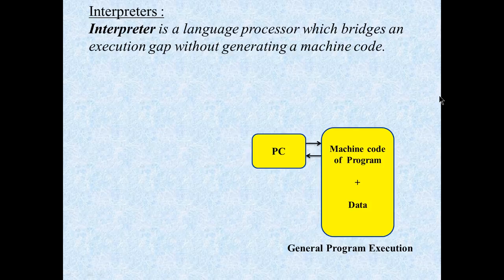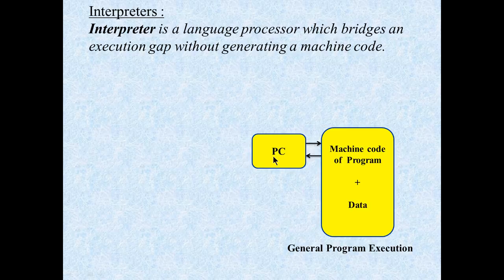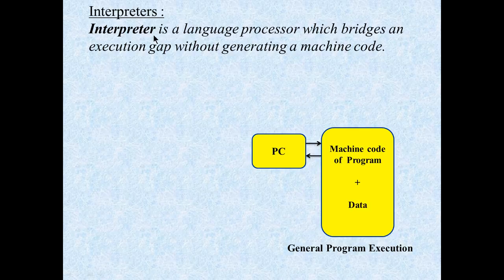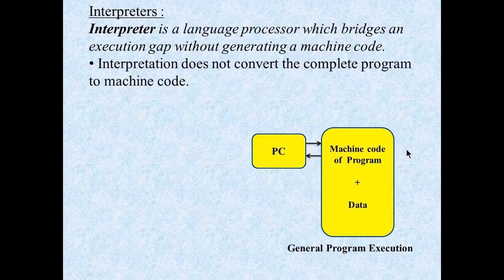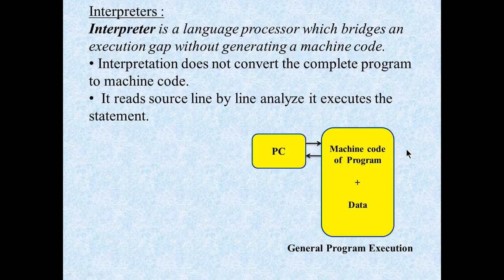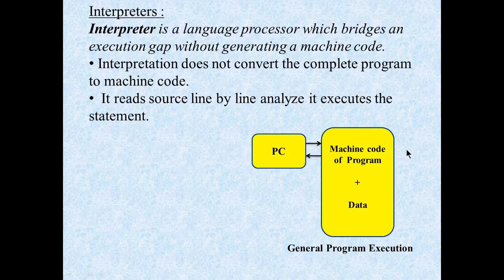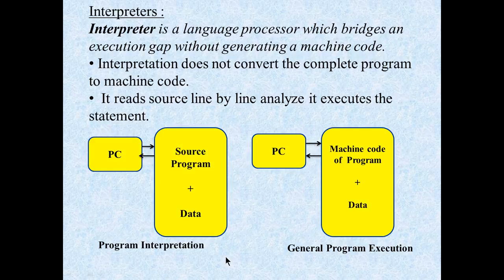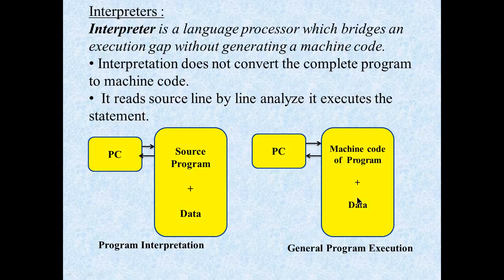Interpreter 21 11 17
How Interpreter works ?
Introduction about interpretation process